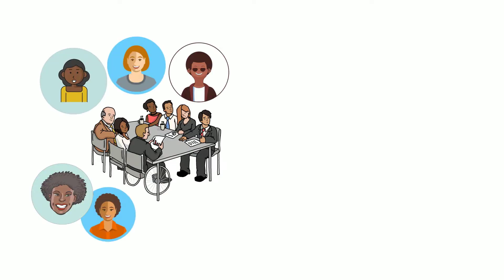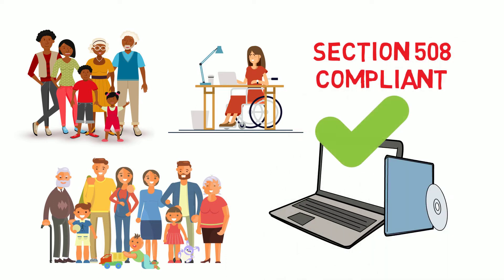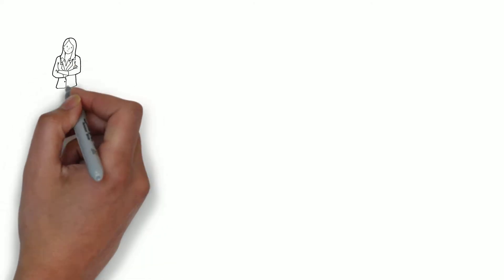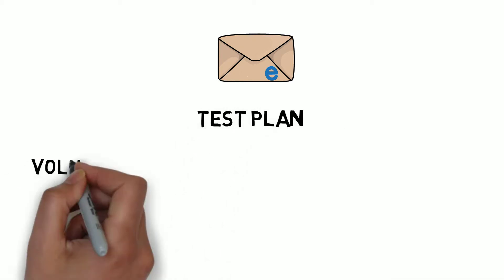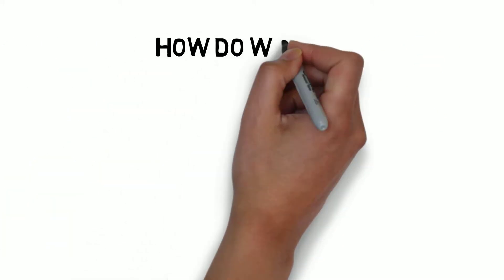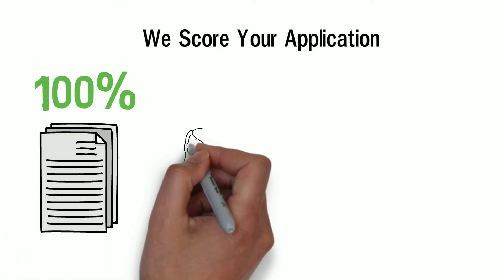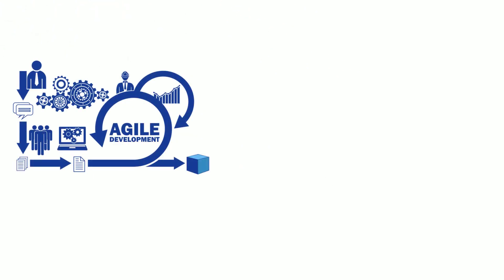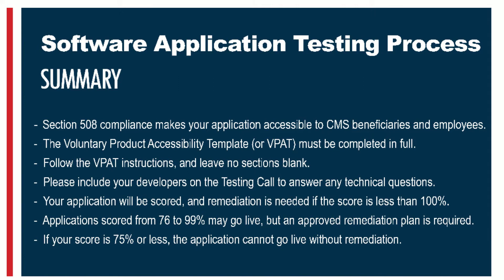Important Steps in the CMS Software Application Testing Process